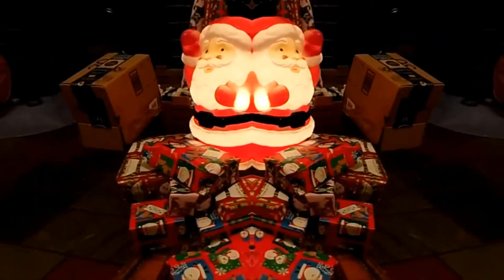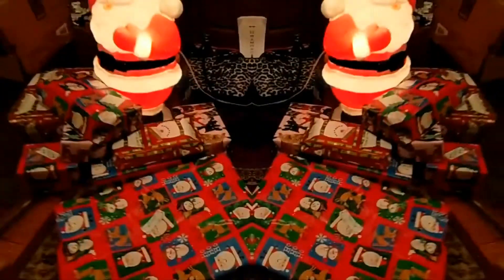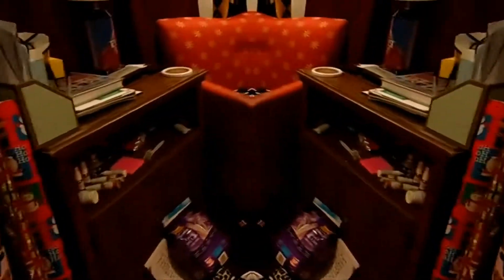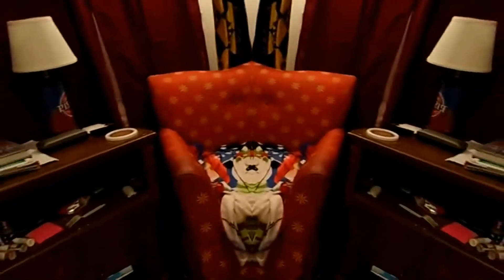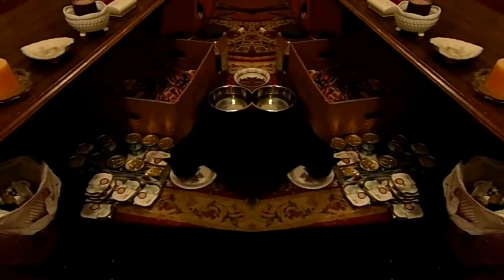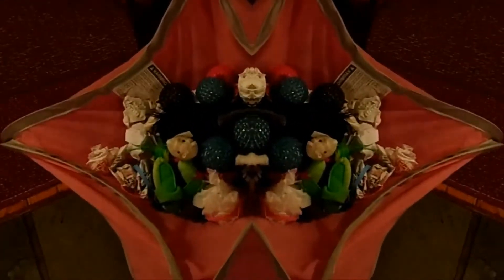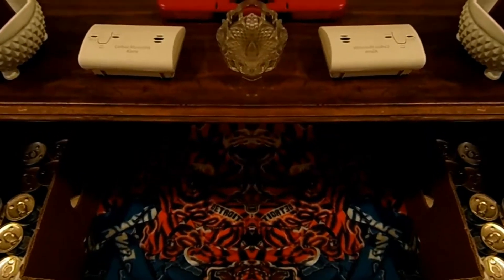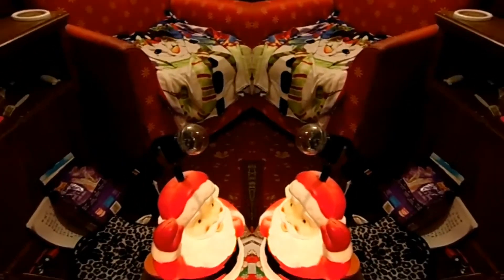My cat friendly Xmas set up w/mirror effect l Special effects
Here is a video where I talk about my cat set up during the Xmas holidays. I have a cat friendly set up for Xmas. This video is a special effects video with a mirror effect. The original video was edited with Easy Video Maker.

EARN Easy Commissions on the Link below FREE to join..UPGRADE to VIP is optional: